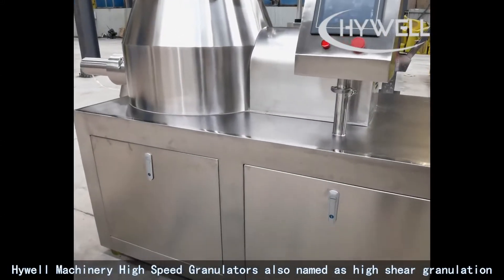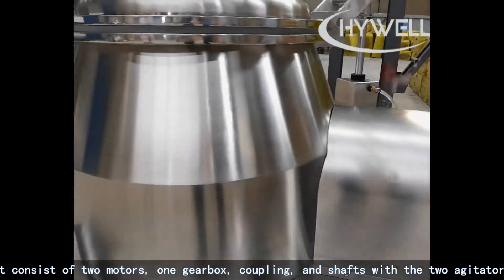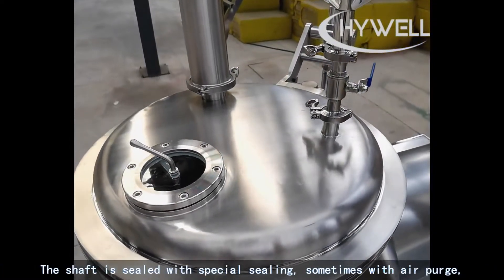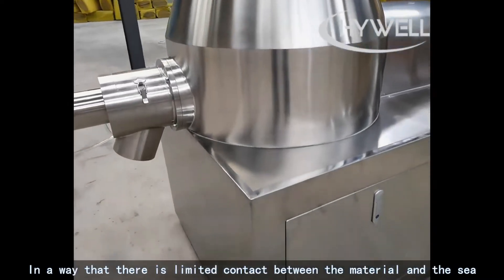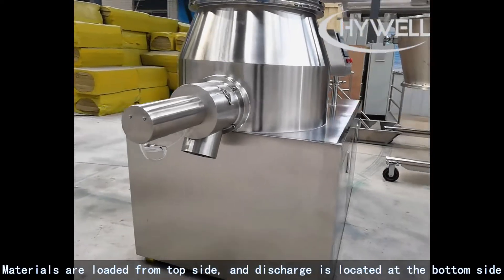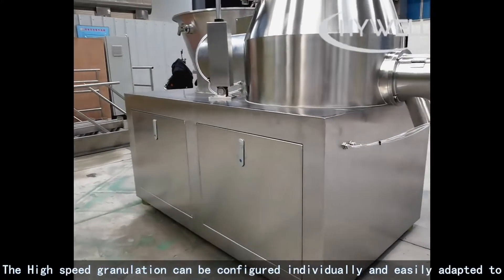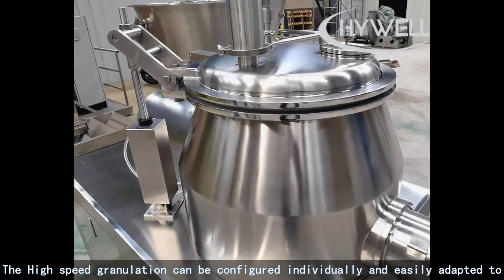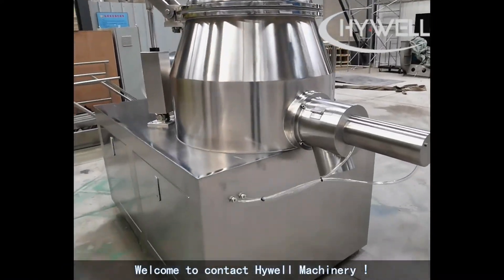China Hywell High Shear granulator, High Shear Granulation by High shear granulators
High Shear granulator is a very important pharmaceutical granulator equipment used in the process of fast wet mixing, homogenization, humidification, and powder granulation.  High Shear Granulator plays an important role in the granulation line of solid dosage forms.
High Shear granulators connect with a downstream equipment fluid bed dryer from closed granulation as a Solid dosage line.
Hywell machinery’s Unique high shear granulation technology is combined with easy handling. Our high shear granulators are of very fine quality at affordable prices. So if you want to start a high shear granulation equipment business, please contact Hywell machinery for more details soon.

Hywell Machinery uses an innovative solid dosage production process for High-shear granulator
High shear granulator is an innovative solid dosage production platform designed to achieve operational excellence in the pharmaceutical manufacturing Industry. Raw materials are converted into final dosage forms in development, pilot, clinical and production volumes using wet granulation in one continuous production line. Hywell Machinery's high shear granulaion, offers the outstanding advantages of efficiency and product uniformity achieved with shearing mixing.